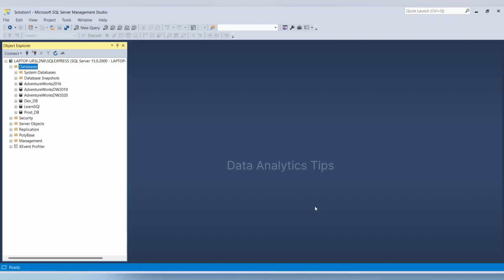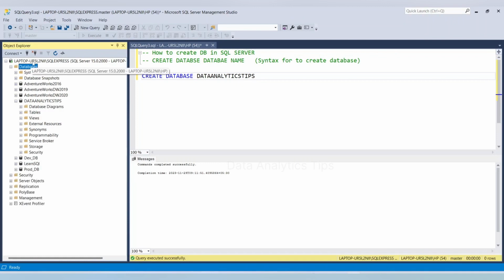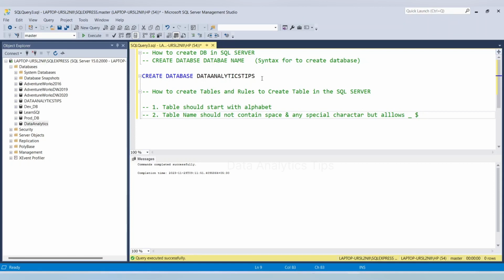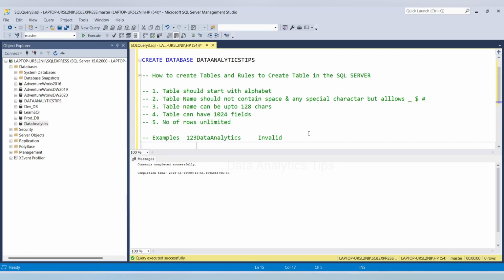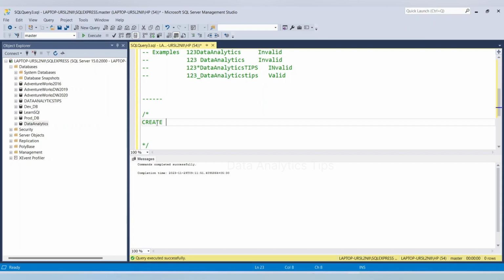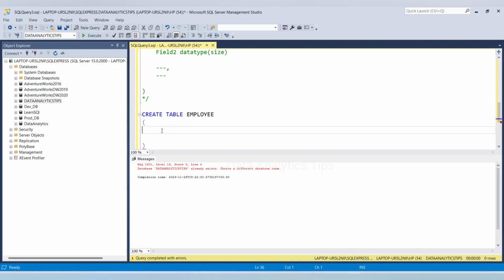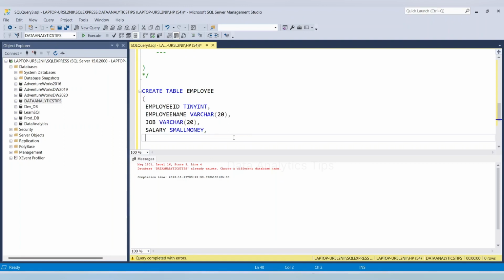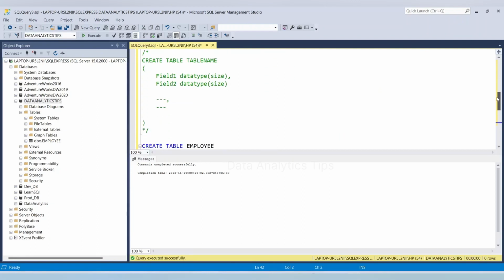How to create database & Rules to create tables in sql server | Syntax ✅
How to create database & Rules to create database in sql server | Database | Tables | Syntax